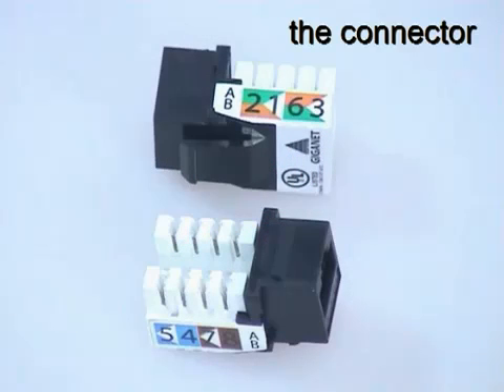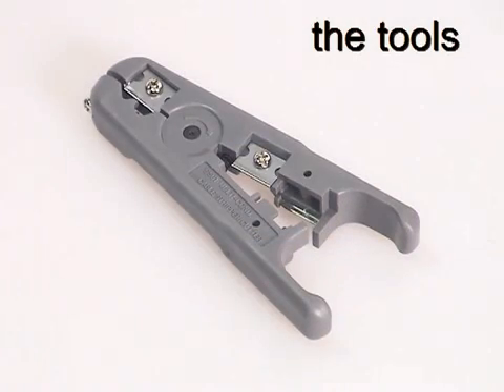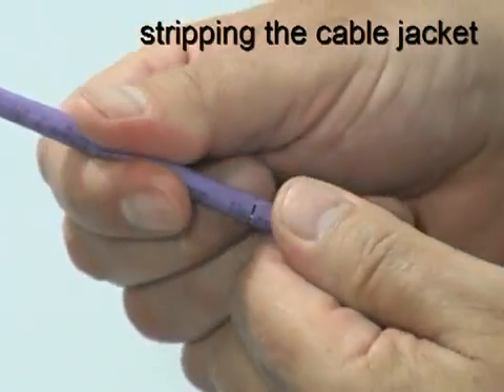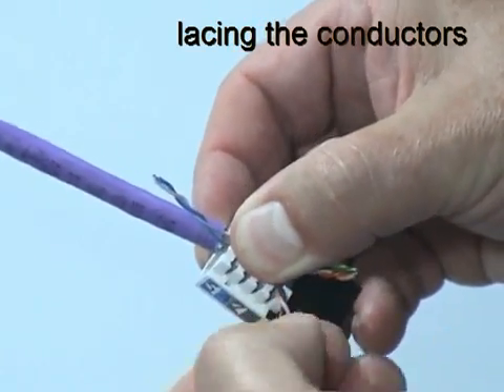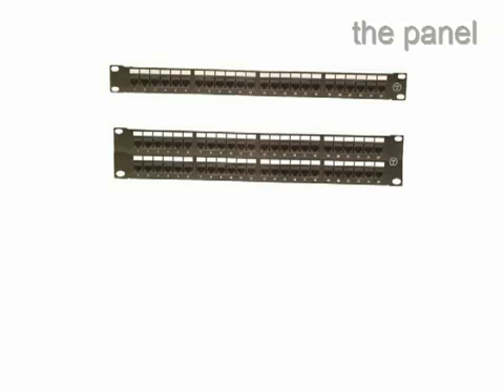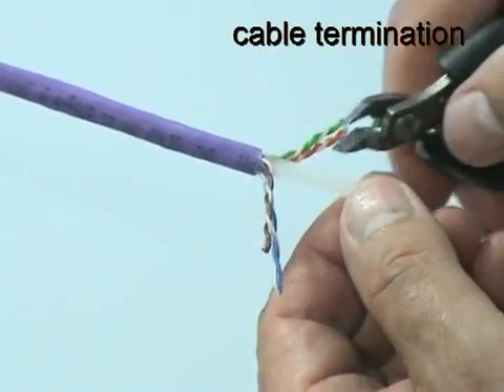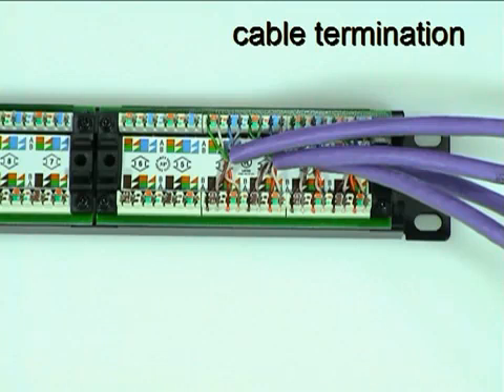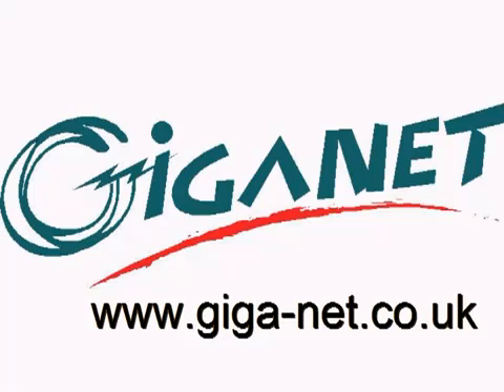Crimpagem jack(fêmea) RJ45-CAT6